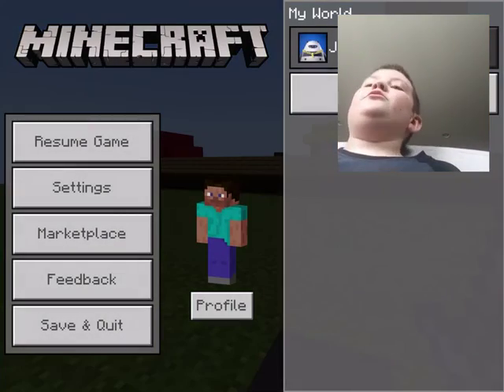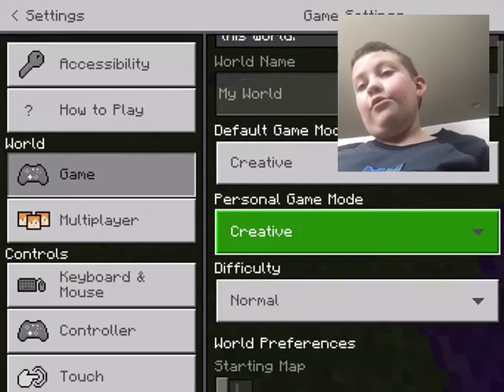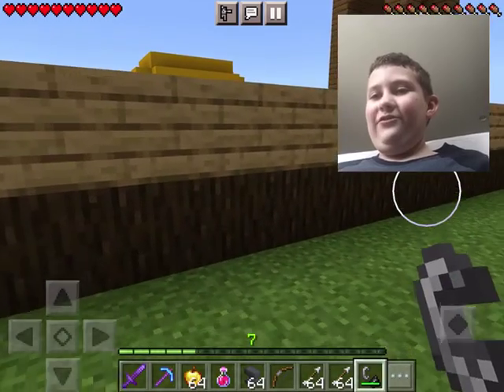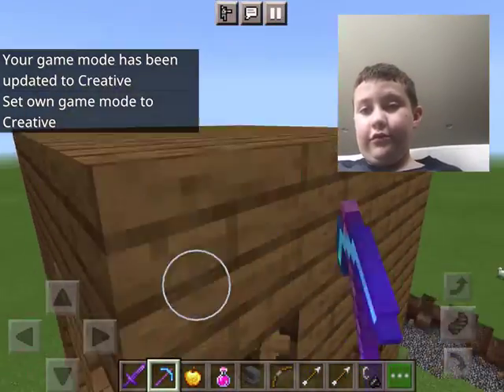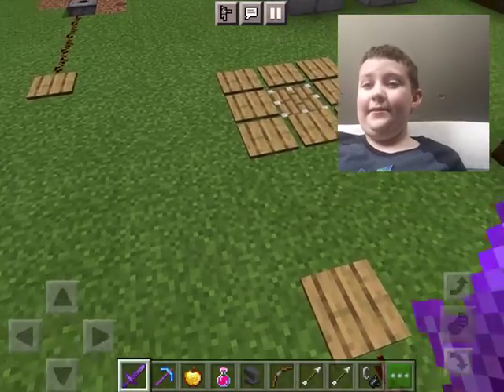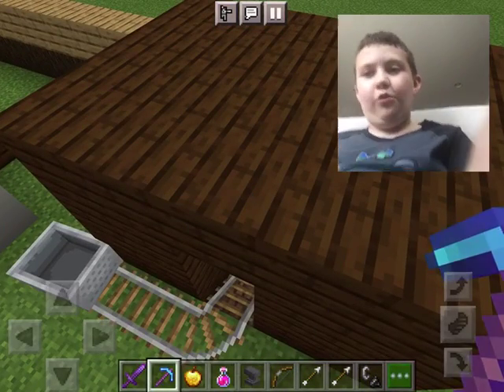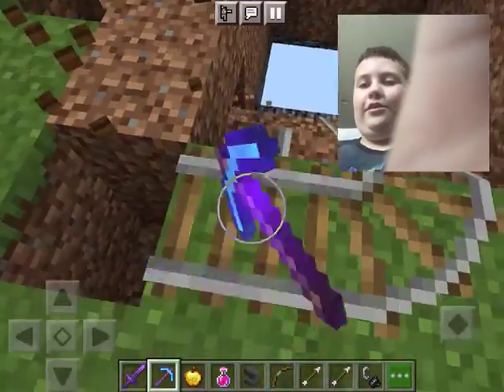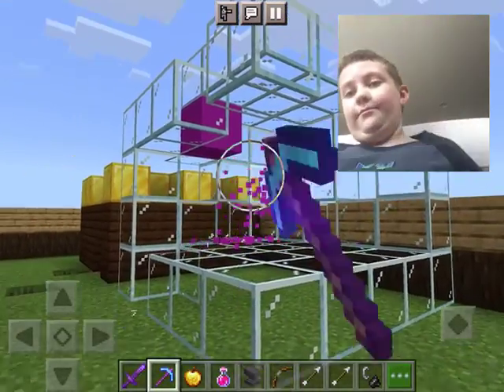Raiding a Minecraft Clash Of Clans village (NOOB LEVEL) 🗡⚔️🤪